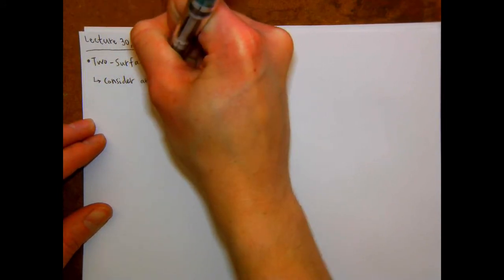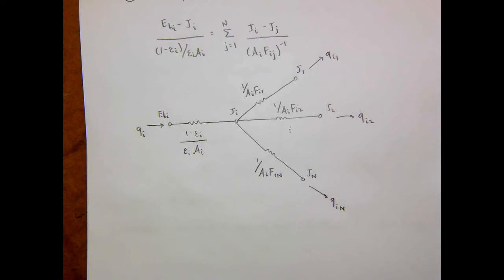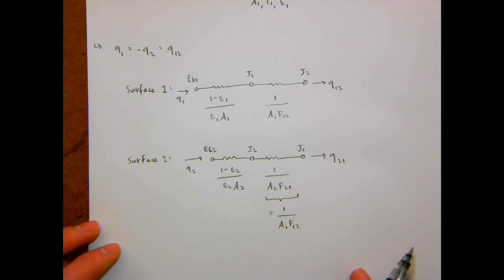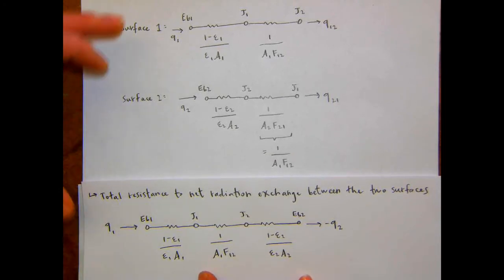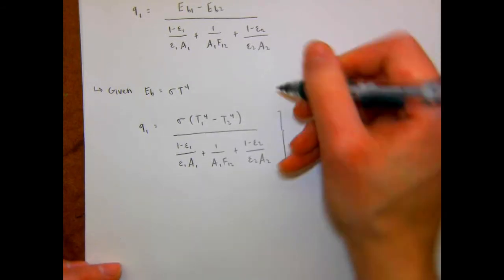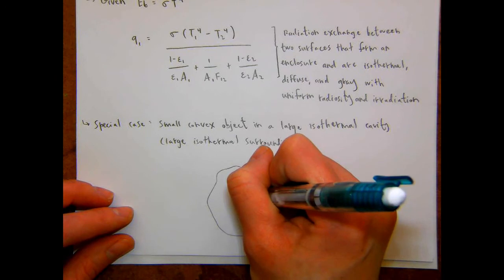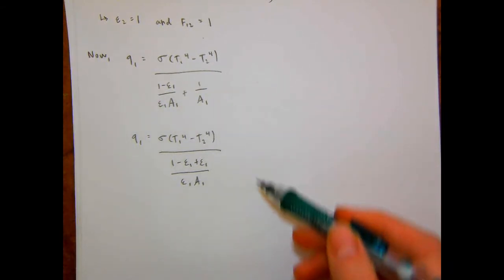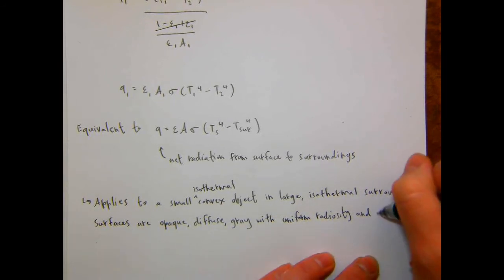ME 331 Lecture 30 (12.6.19)